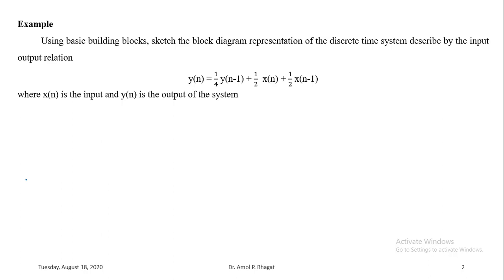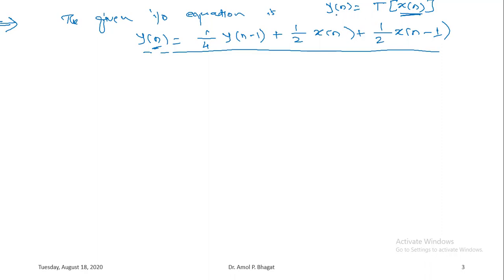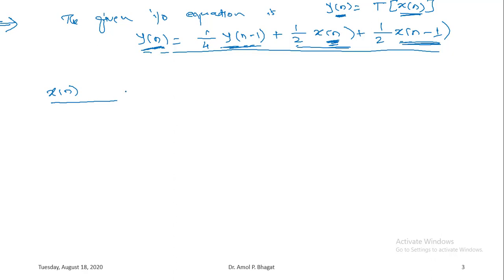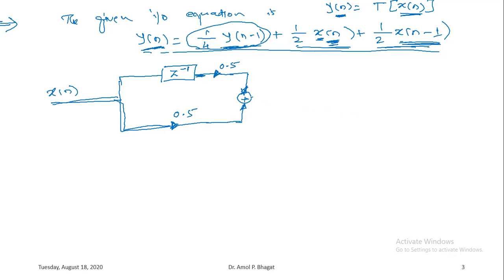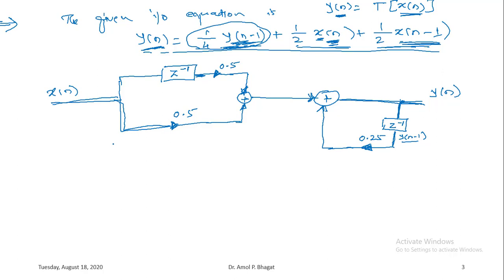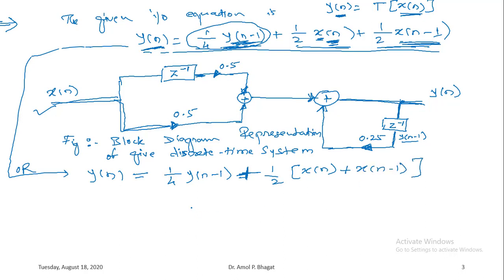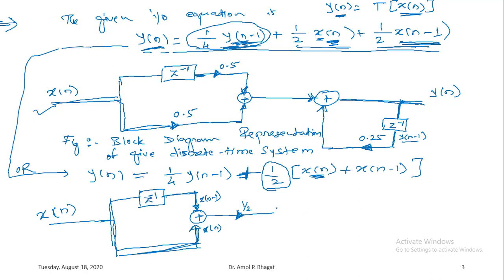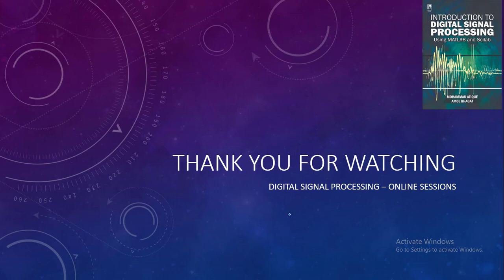Digital Signal Processing: Session 12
Block Diagram Representation of Discrete-time System, Realization of Discrete-time System using Basic Building Blocks, Example on Block Diagram Representation of Discrete-time System